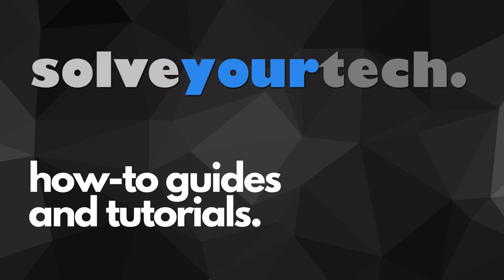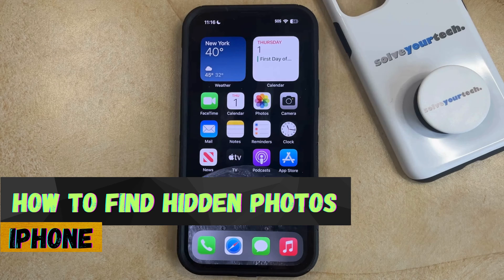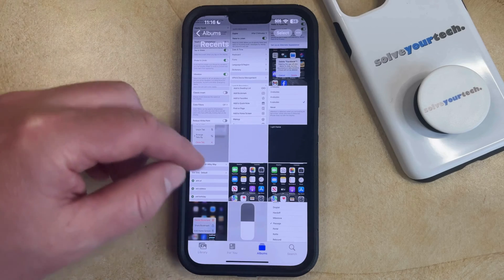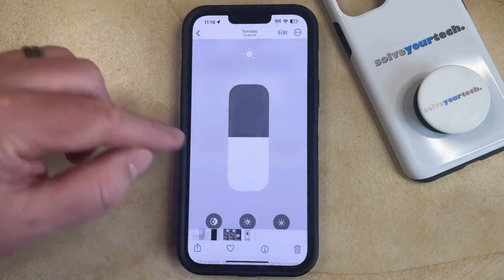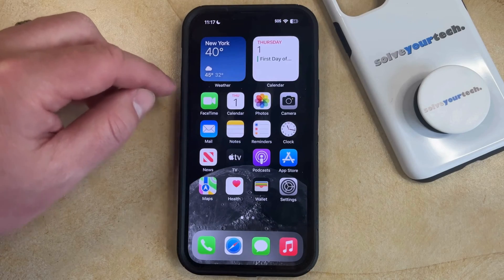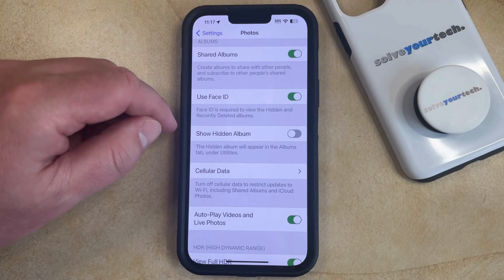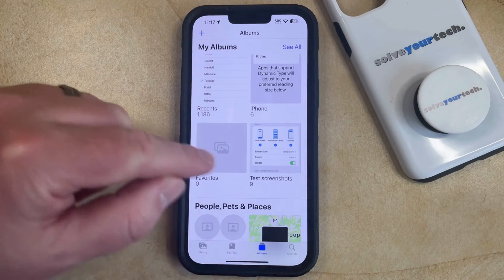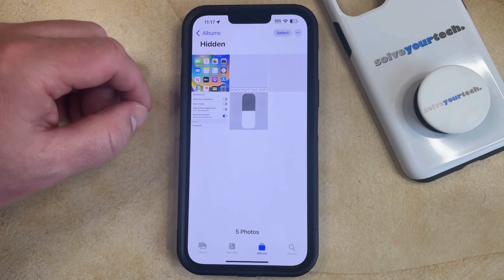iOS 17: How to Find Hidden Photos on iPhone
This video will show you how to find hidden photos on iPhone in iOS 17. Once you complete this tutorial, you will know how to view photos that you previously hid on your iPhone.

You can find hidden iPhone photos with the following steps:

1. Open Settings.
2. Choose Photos.
3. Enable Show Hidden Album.

You can then open the Photos app, select the Albums tab, then scroll down and select Hidden to see the photos that have been hidden on the phone.

00:00 Introduction
00:16 iOS 17 How to Find Hidden Photos on iPhone
01:19 Outro

Related Questions and Issues This Video Can Help With:

- iOS 17 How to Find Hidden Photos on iPhone Mini
- iOS 17 How to Find Hidden Photos on iPhone Plus
- iOS 17 How to Find Hidden Photos on iPhone Pro
- iOS 17 How to Find Hidden Photos on iPhone Pro Max